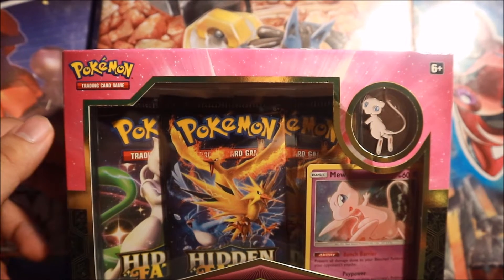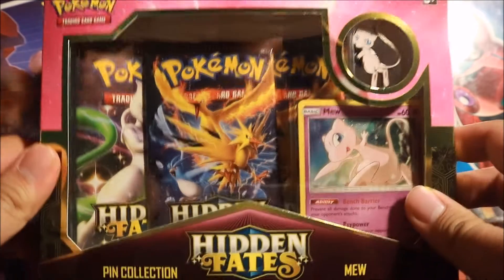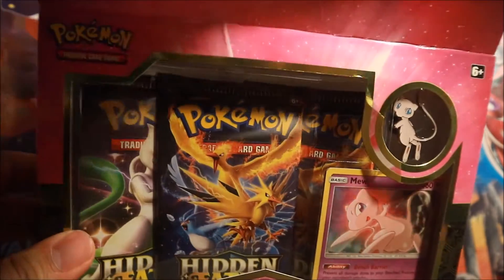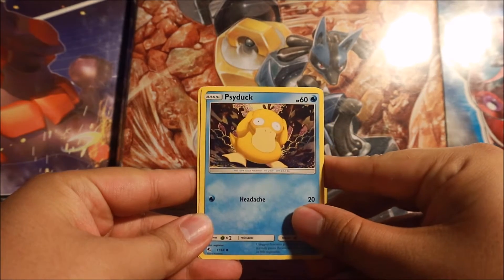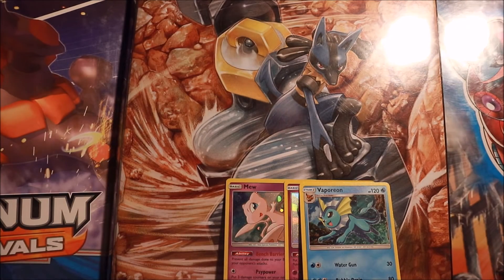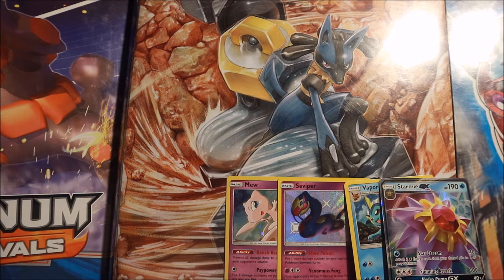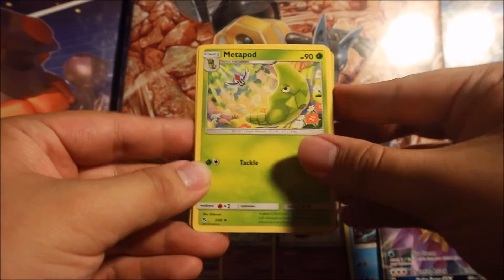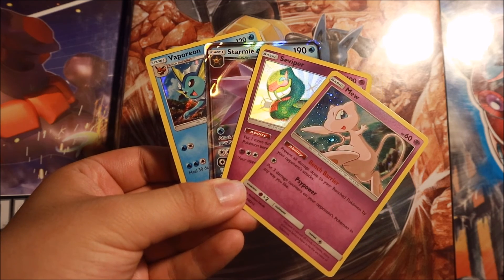Opening Pokemon Hidden Fates Mew Pin Collection Box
Hey guys! Today I have a Pokemon Hidden Fates Mew Pin collection box to open for you guys! These were not easy to find. I hope you guys enjoy the video and stay tune for more Pokemon booster pack openings.

Haha I said I was going to upload this video next Tuesday but I decide to share with you guys today!